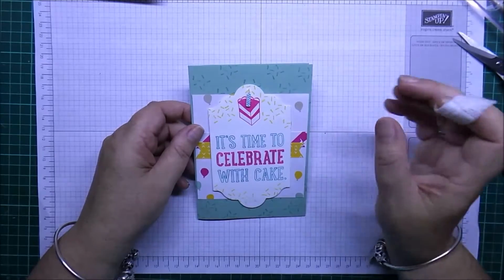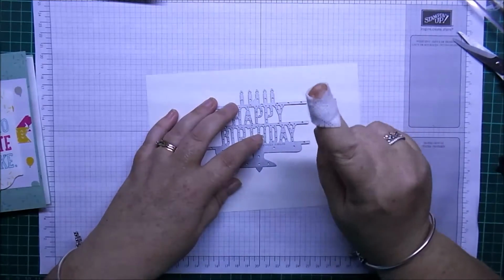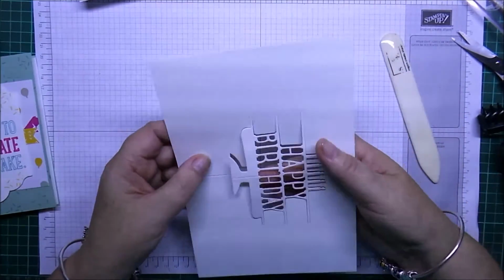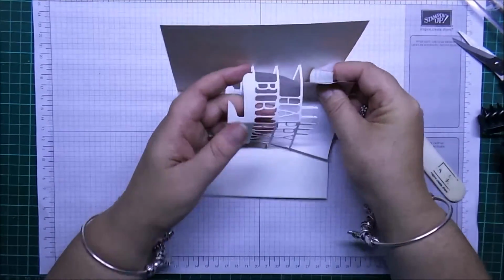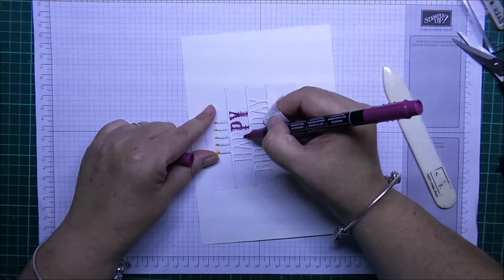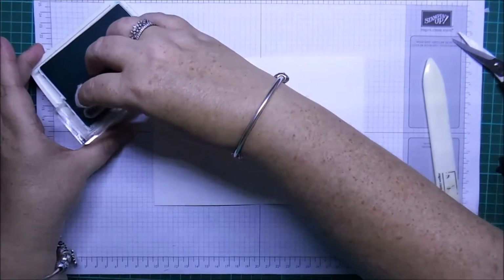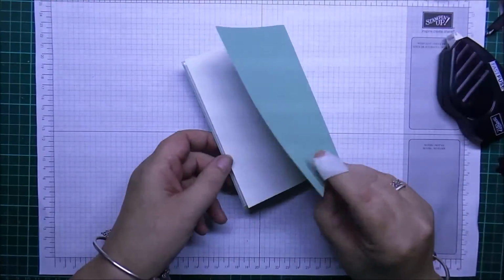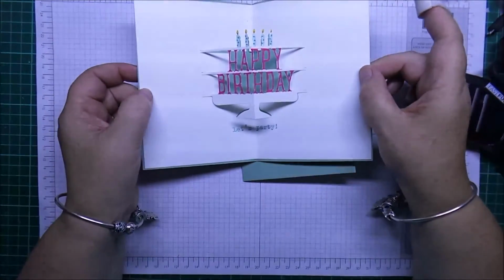Stampin Up Party PopUp Card & Tips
Watch this video to see my card and see a couple of tips I have for using it :)